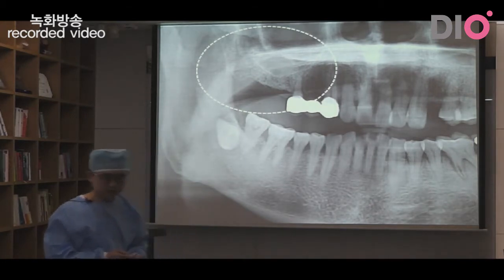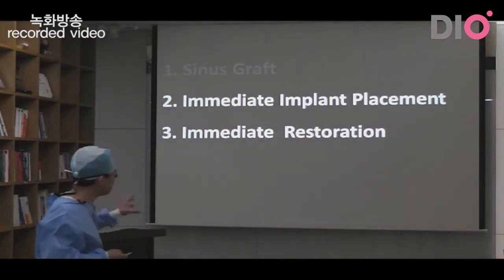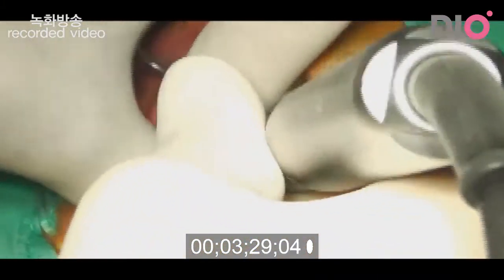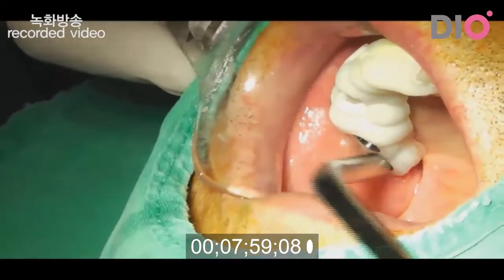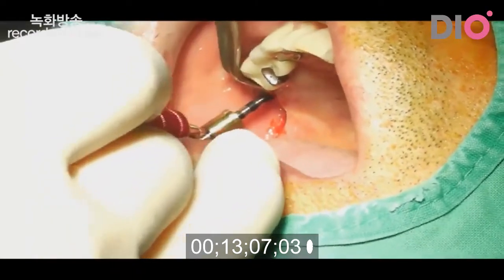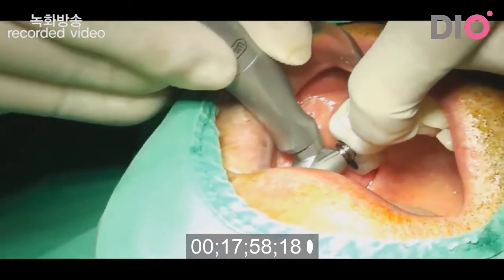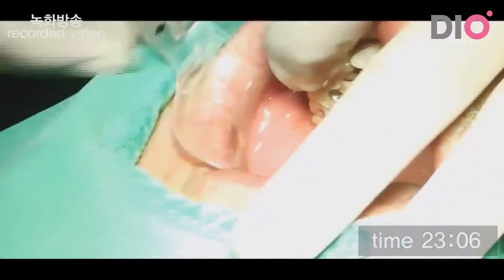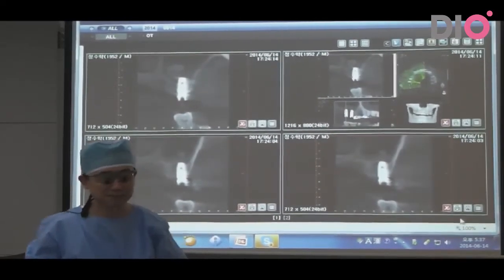Prof. Choi Live Online Surgery(Flapless Sinus Augmentation)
Live online seminar with Prof. Choi

He performed a online seminar and live surgery using DIOnavi(Surgical guide system) and DIO's new sinus kit.

guided surgery, surgical guide, implant guide, dio navi, flapless, implant, DIOnavi, choi byung ho, 최병호, dio, 디오임플란트, 서지컬 가이드, 가이드 수술, 임플란트 가이드, sinus, 임플란트수술, 임플란트